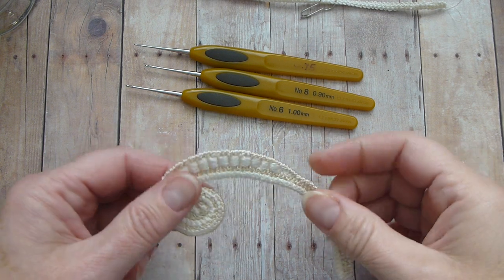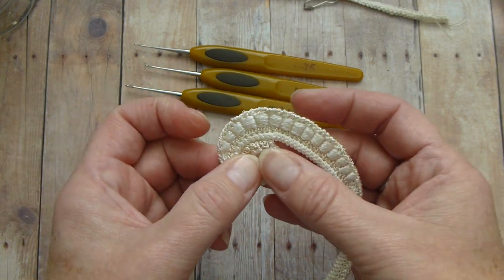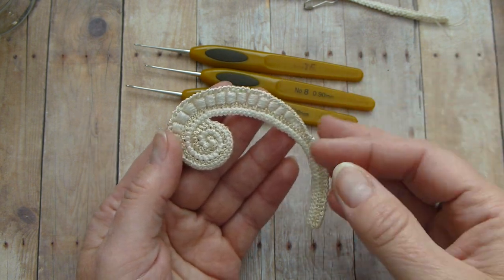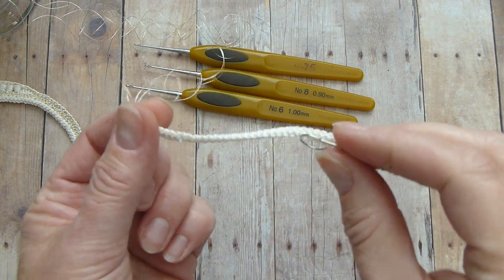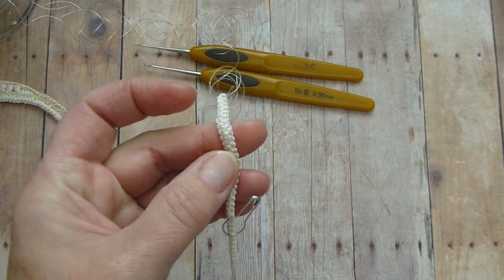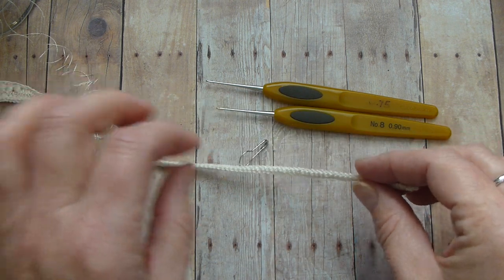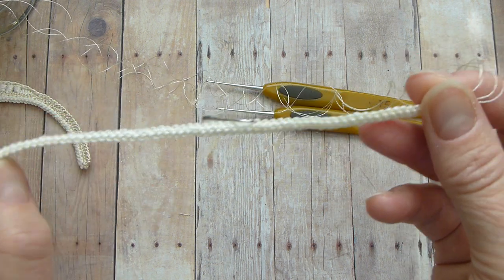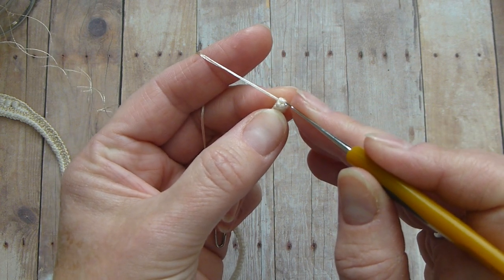Swirl with bullion block stitches. Step 1.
This motif is not complex but I have 4 video lessons to show and explain it all in details: